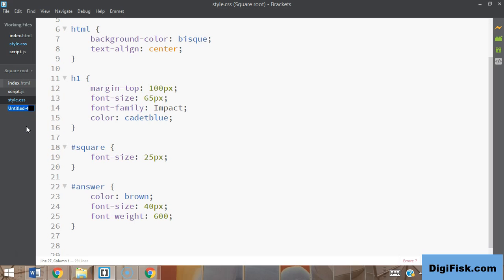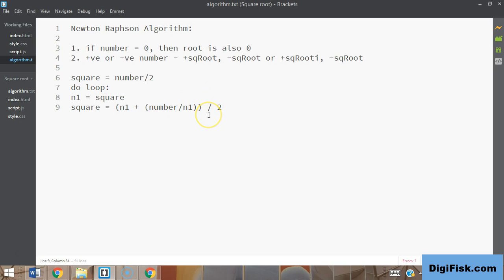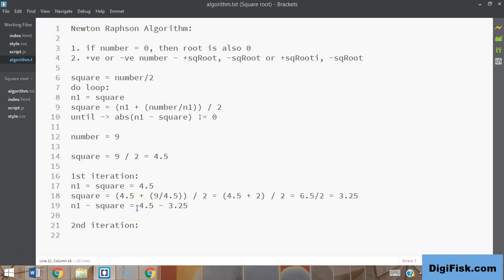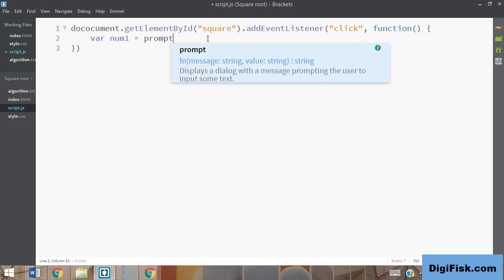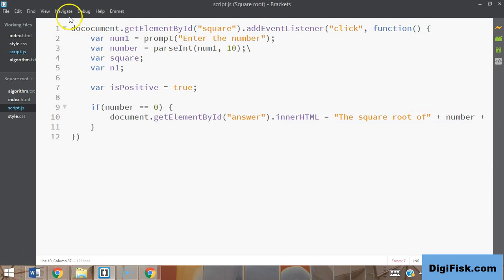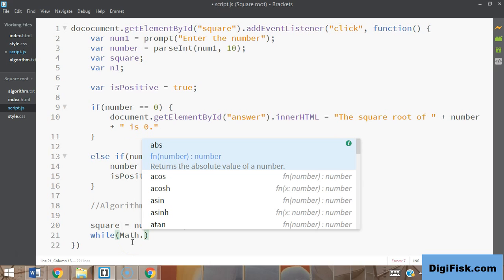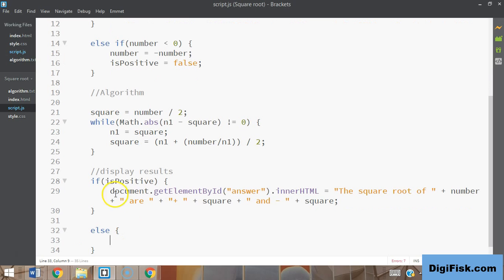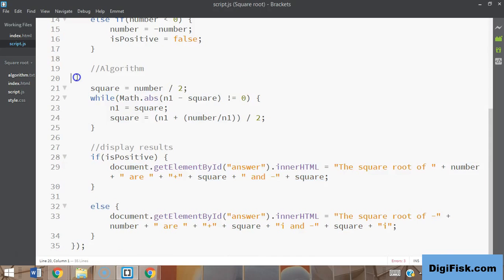[Javascript tutorials #3] Square root App with Algorithm JS Part 2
This is the 3rd tutorial in our Javascript tutorial series, where I've been teaching you how to create mini Javascript based apps.

In this tutorial, we'll be creating a small web app that calculates the square root of a given number. I'll be teaching you how to do that with the Newton Raphson algorithm. We'll be implementing this algorithm with Javascript code. I'll also do an extra tutorial on how to get the same output with built in Javascript functions.

This is the part 2 of this app. We'll be going over how the Newton Raphson's algorithm works with an example, and we'll be implementing the same with Javascript code.